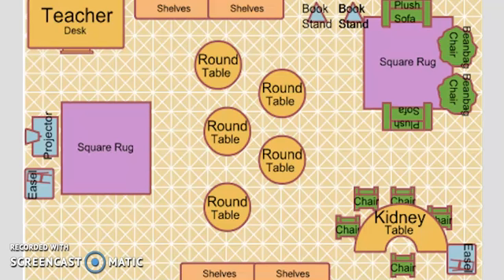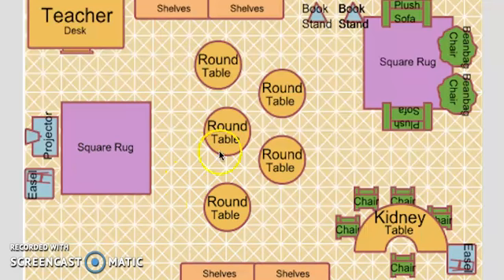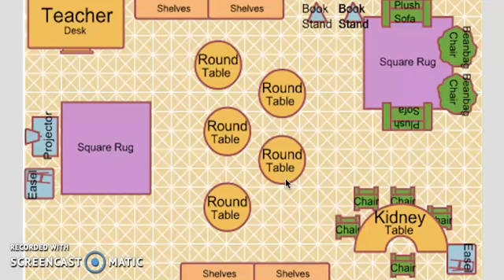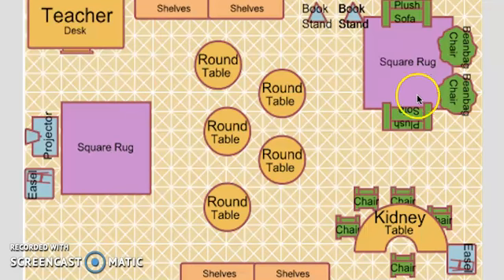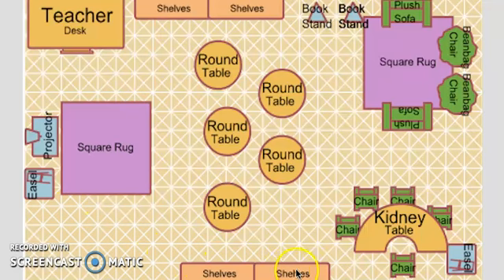Miss Kennedy's Classroom Floor Plan